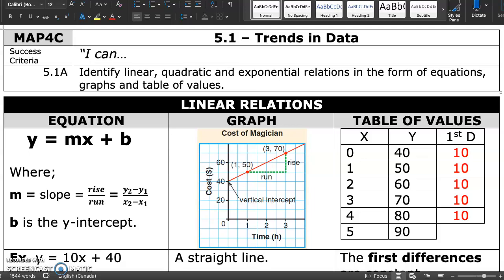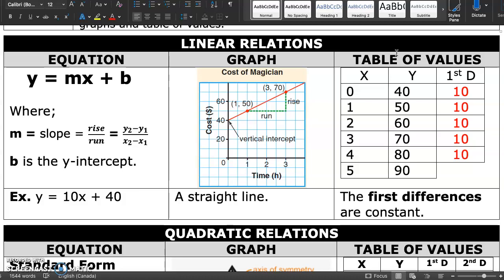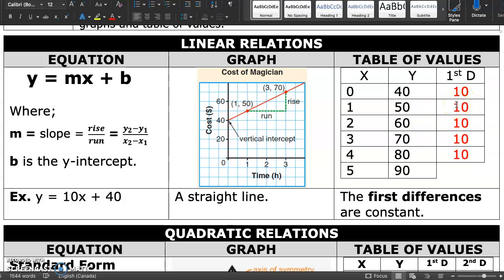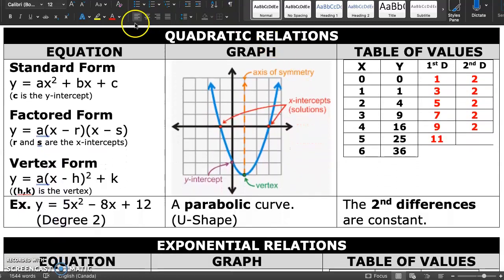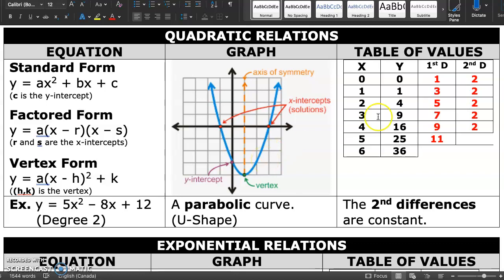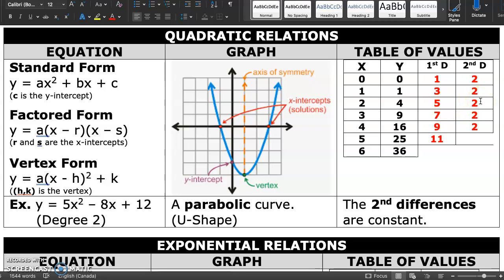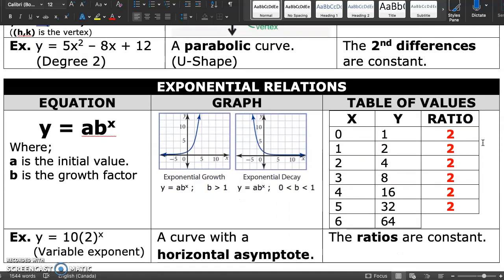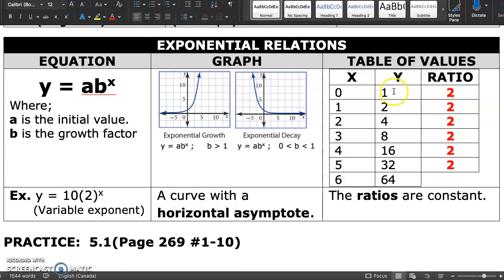MAP4C - 5.1 - Trends in Data - ONLINE